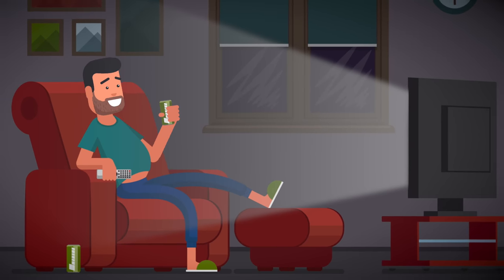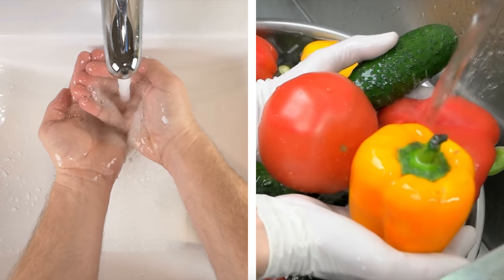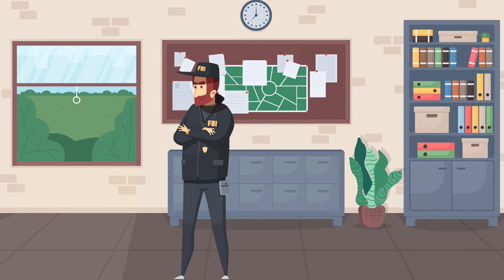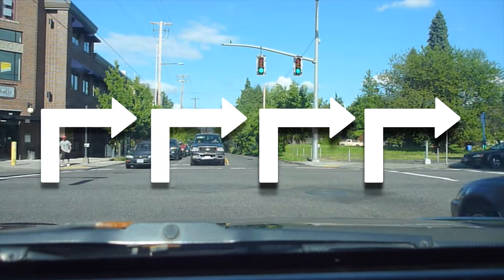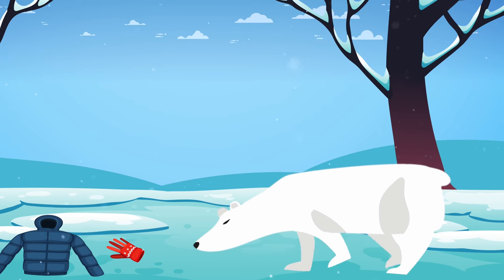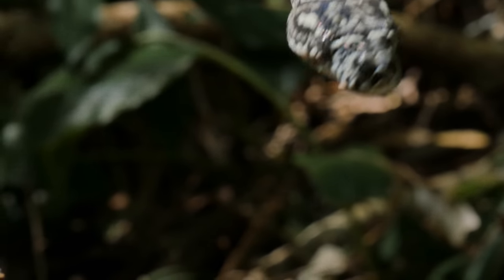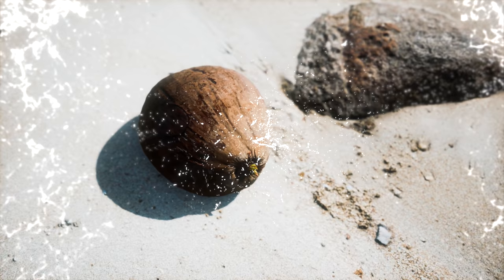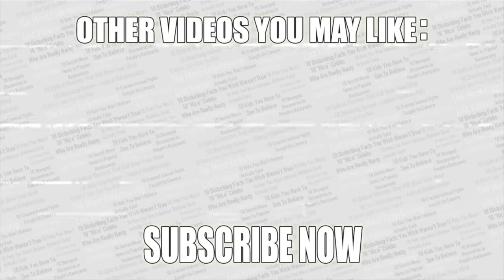Why You Should Fill Your Bathtub Before A Natural Disaster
Description:
Charlie from Top 10s counts down the Top10 Why You Should Fill Your Bathtub Before A Natural Disaster! Here are some great survival tips and tricks! Learn these facts and one day they may save your life!